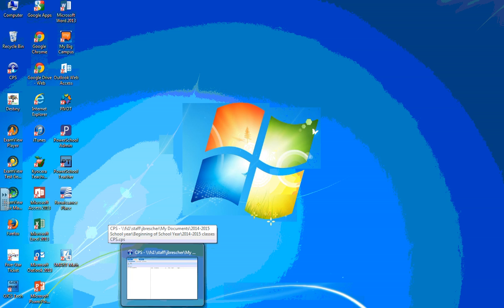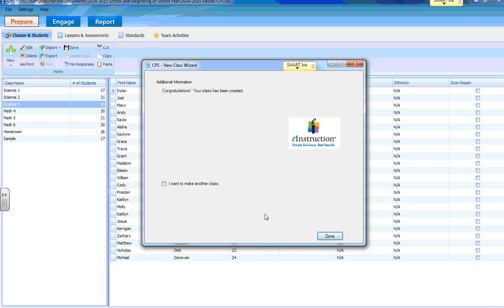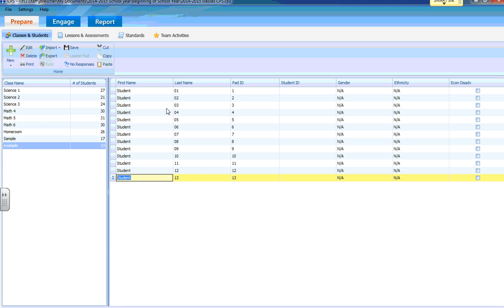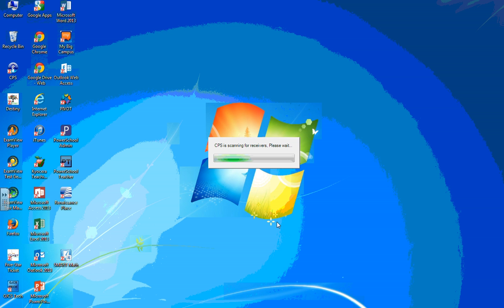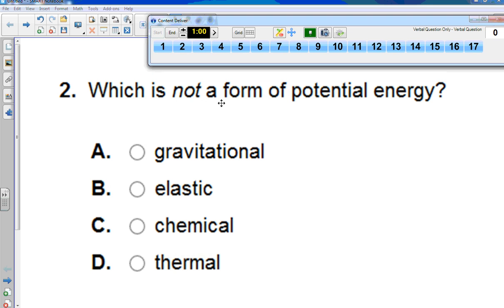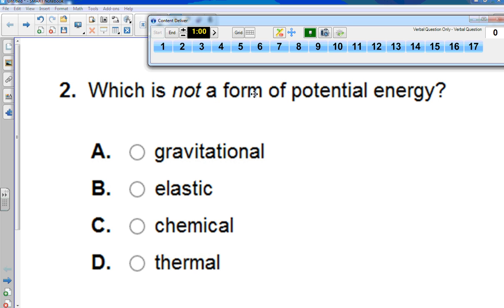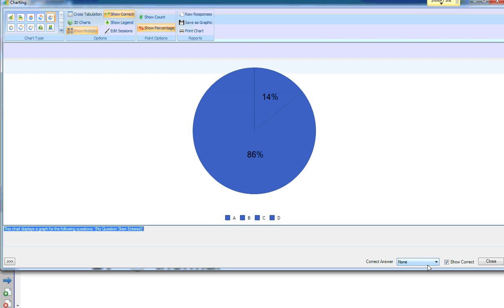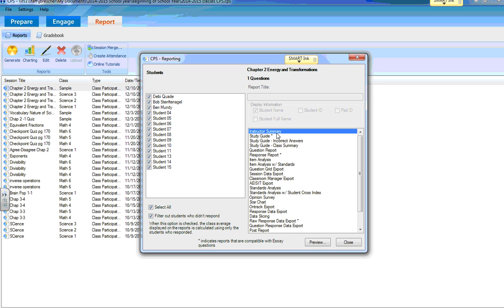Setting up CPS clickers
For Teachers wanting to set up the CPS clicker system